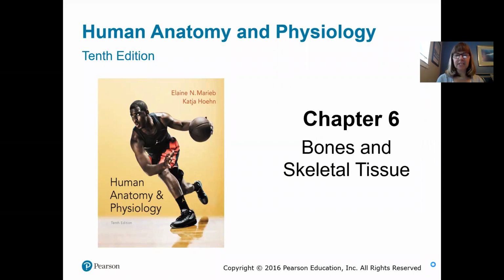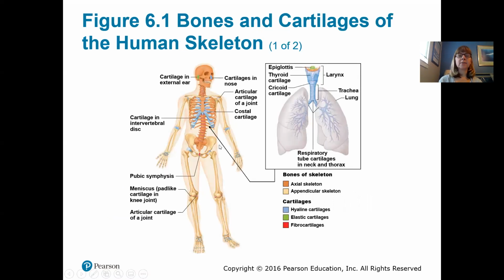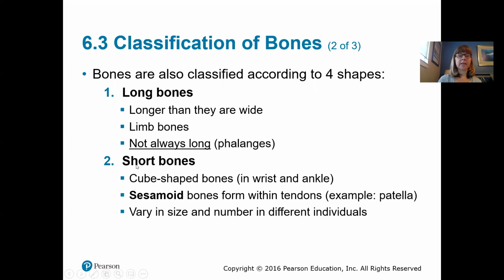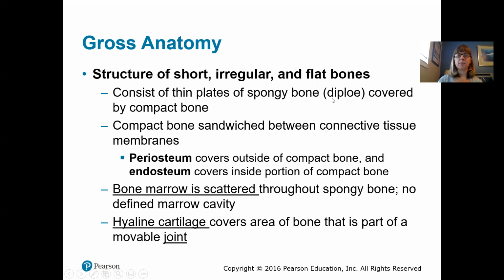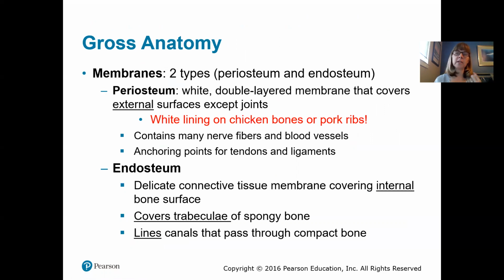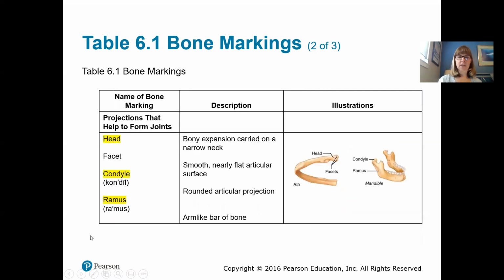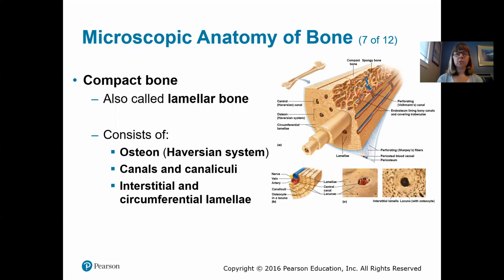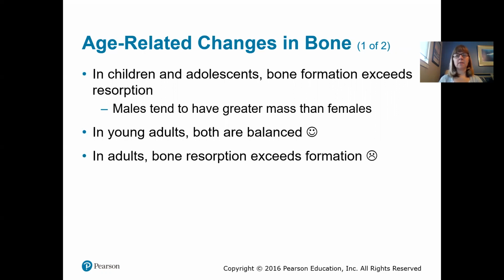Ch. 6 Skeletal Tissue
Ch. 6 video for Human Anatomy at Dominican University